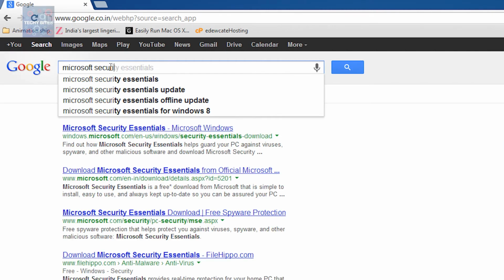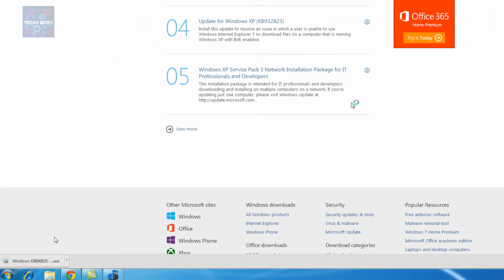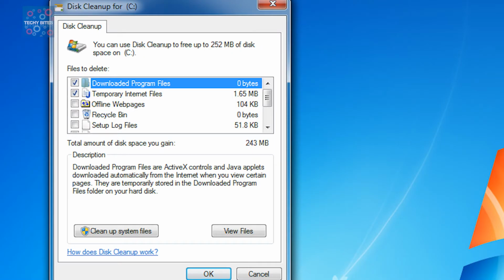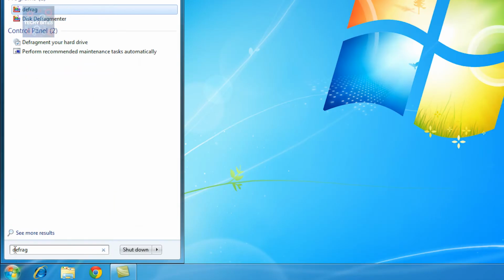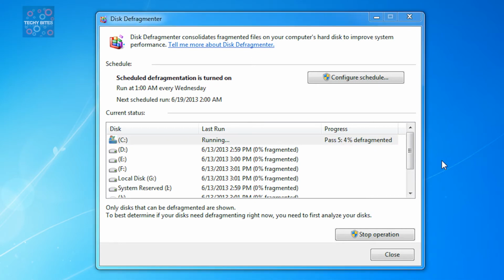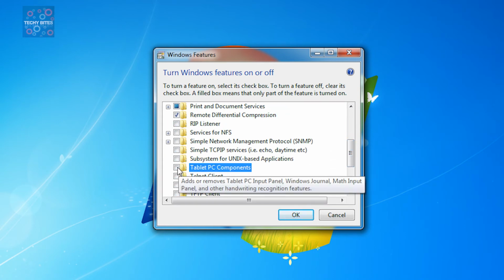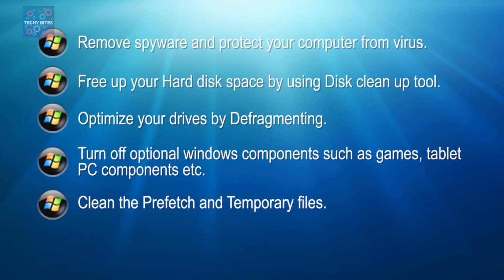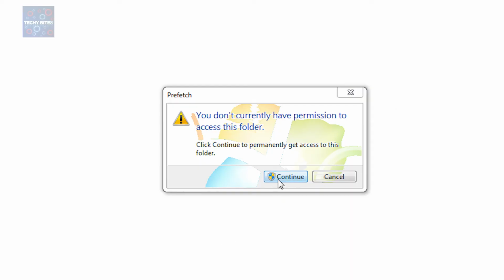How to make your PC/Laptop run faster - Windows Tips and Tricks - simple steps..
How to make your pc/laptop run faster (3 simple steps) - Windows 7 Basic Tips for Beginners